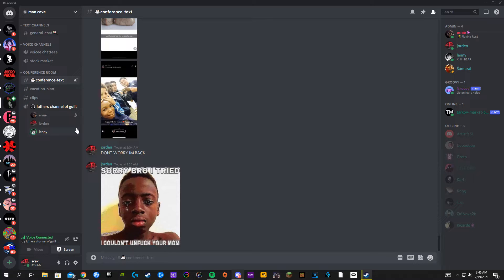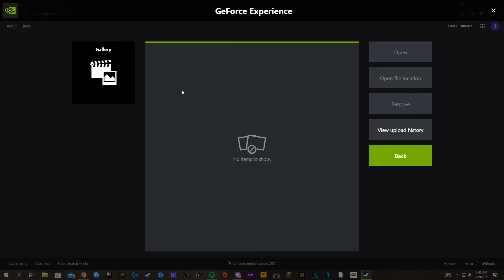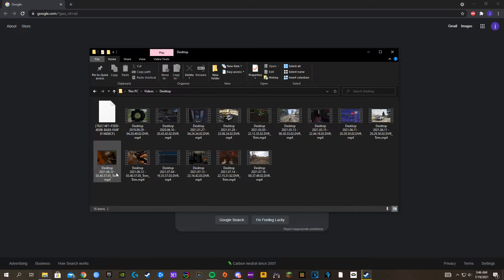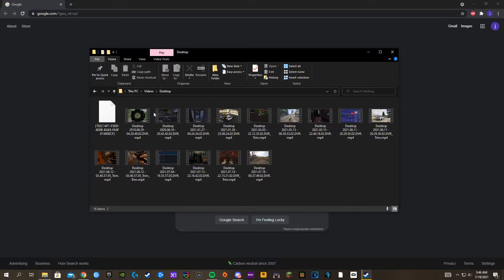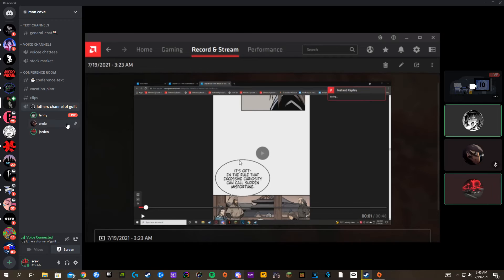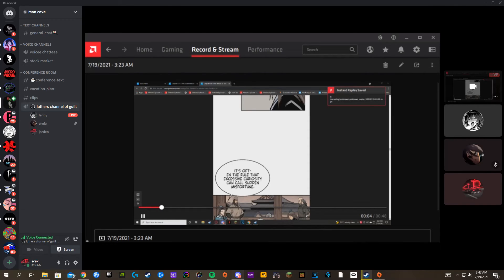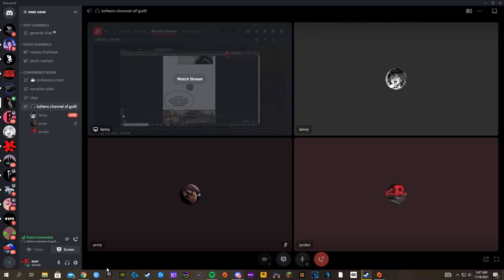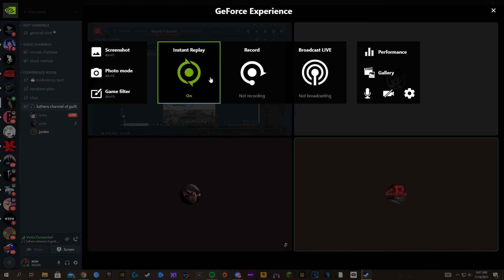jus a couple goofballs goofballin around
looking for discord gf